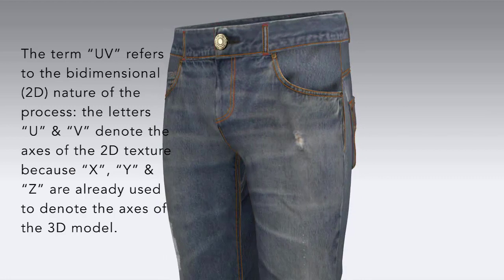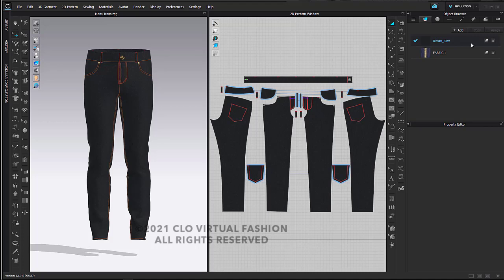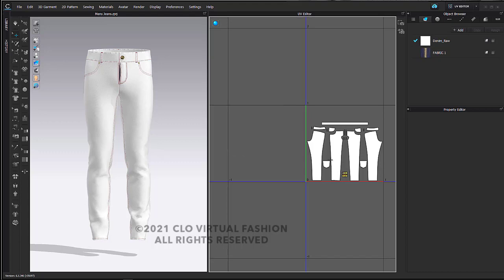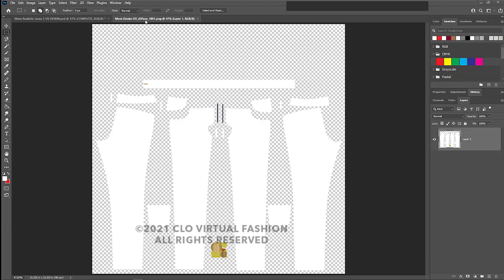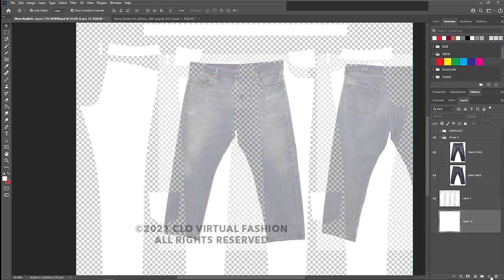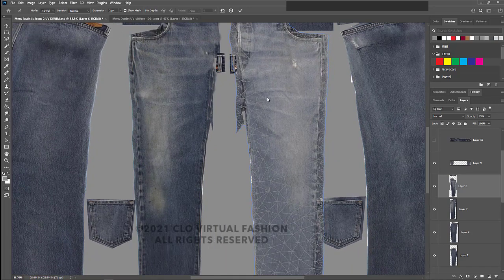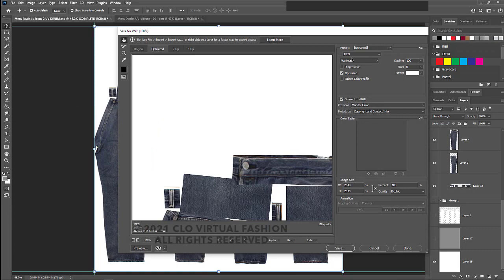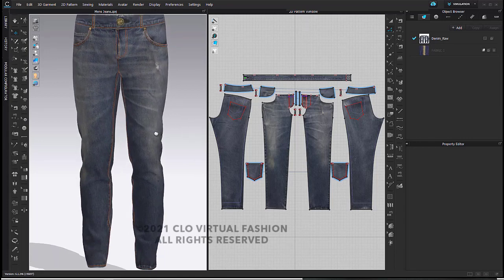ชุดฟอร์มพนักงาน แบบฟอร์มพนักงาน ชุดฟอร์มโรงงาน สูทกาวน์แพทย์